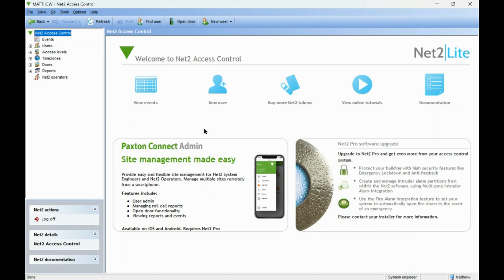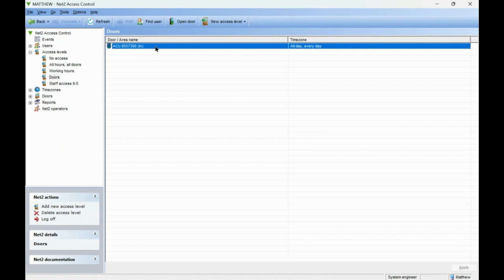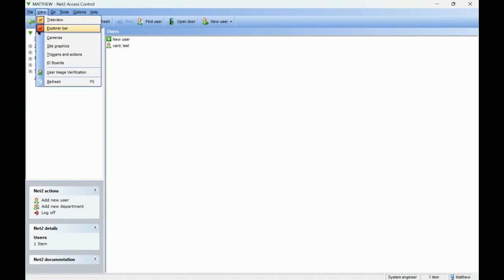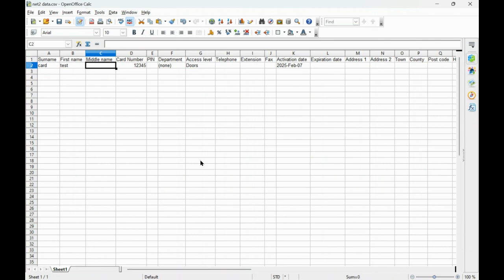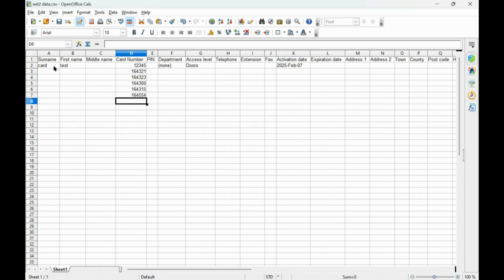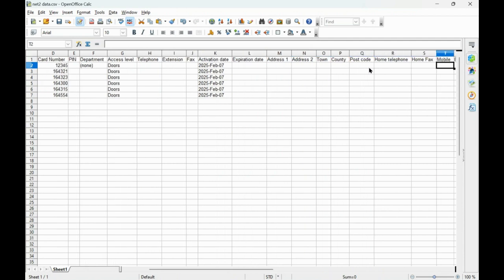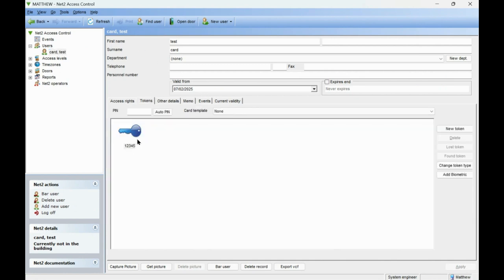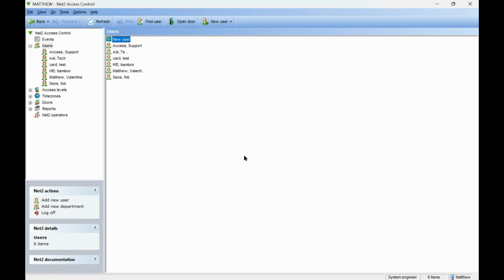Tutorial on how to edit and add users to Net2 with a CSV file